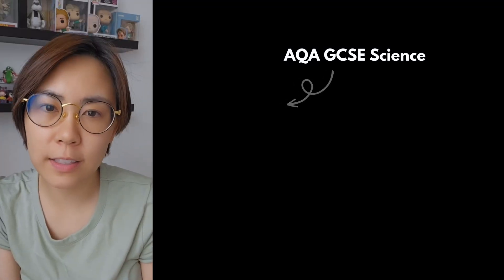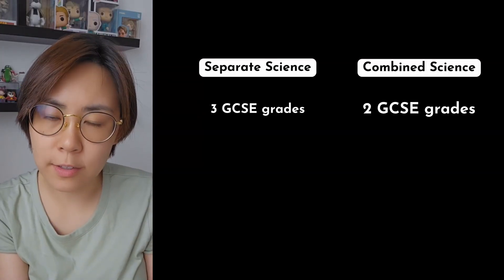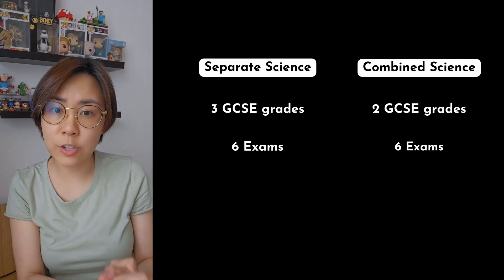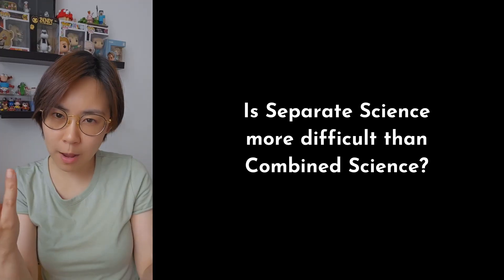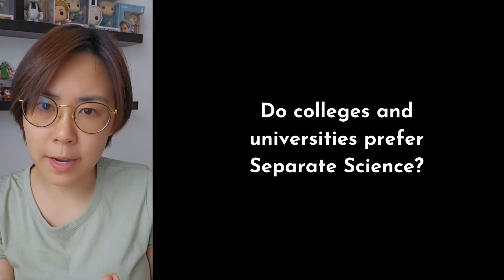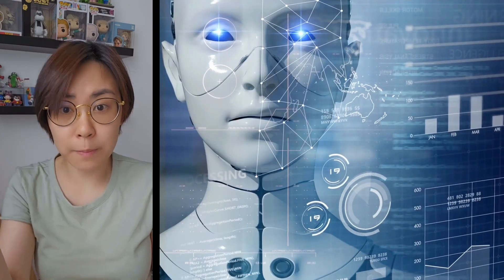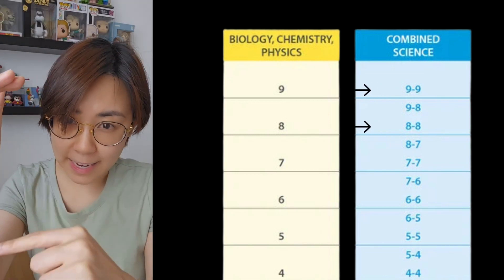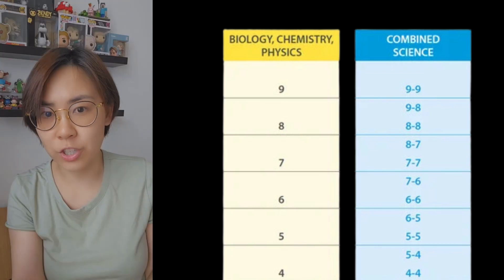Helping you choose between Separate Science and Combined Science - GCSE Science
What's the difference between Separate Science (Triple Award) and Combined Science (Double Award) in the AQA Exam Board?